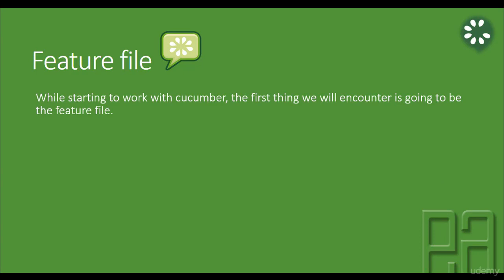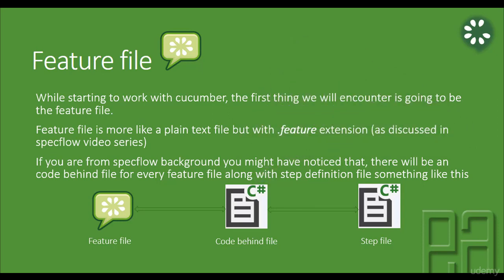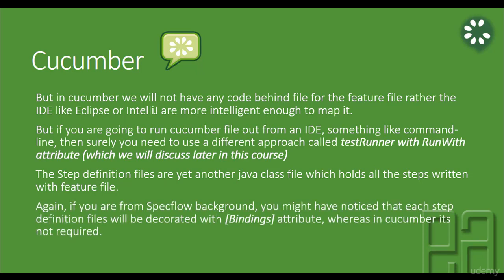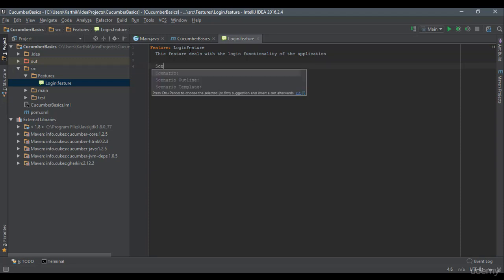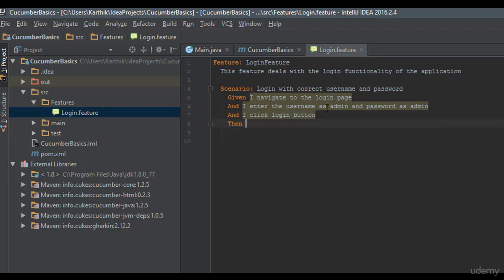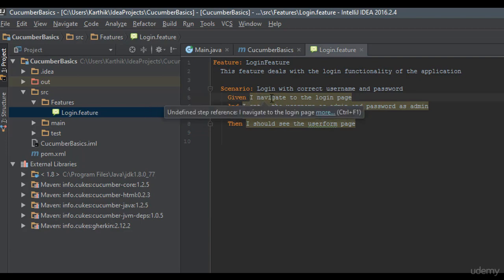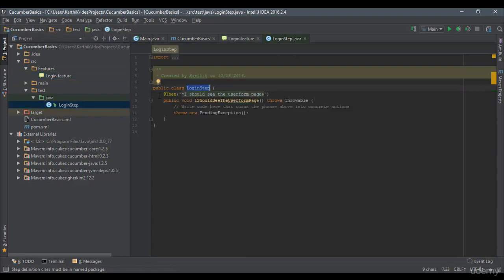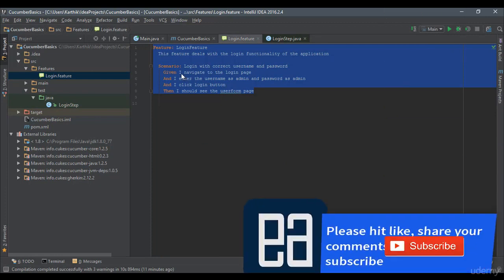Selenium Cucumber Java BDD Framework 1 2021 - Cucumber Selenium Tutorial-LEC #04